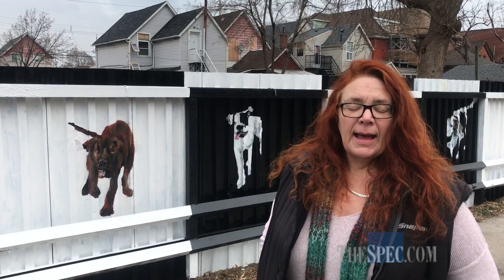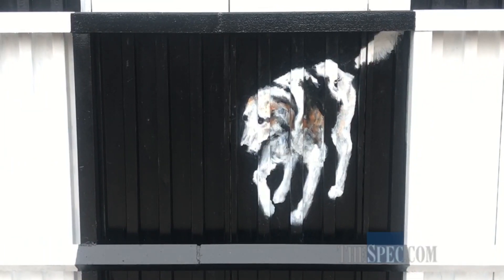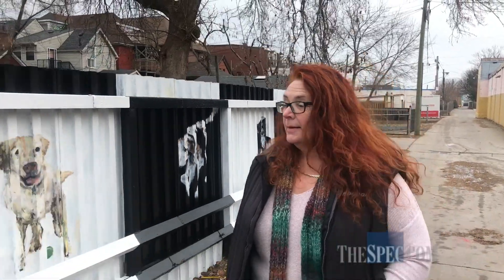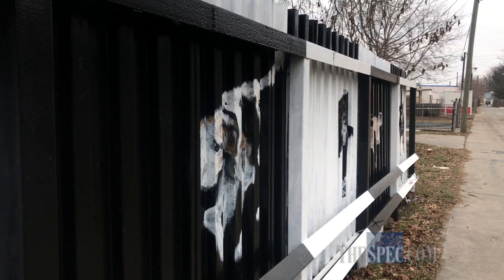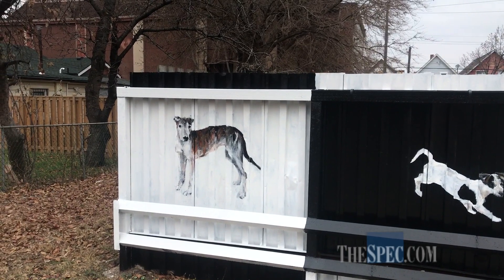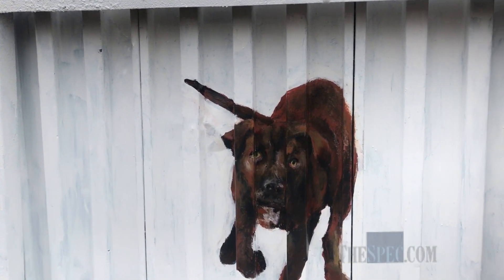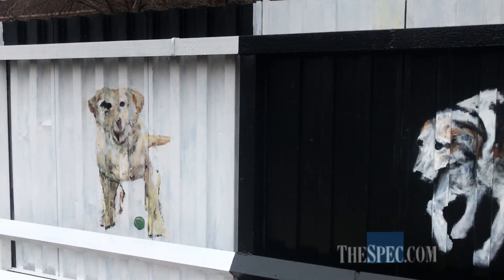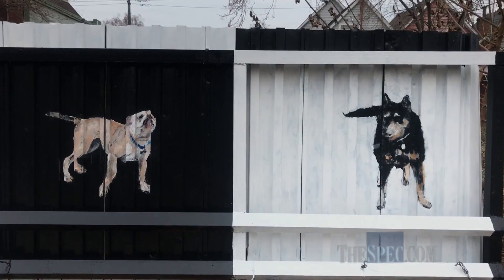ALLEY DOGS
Local artist paints portraits of local dogs on alleyway fence.